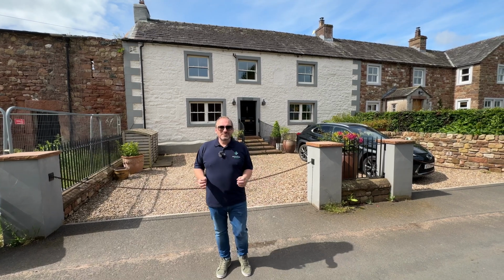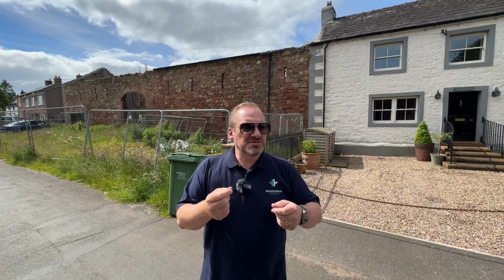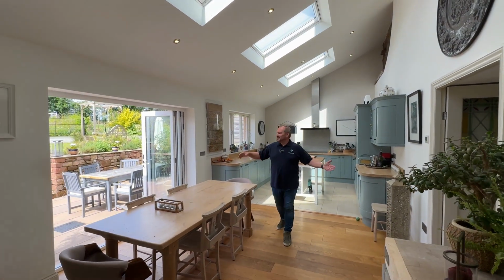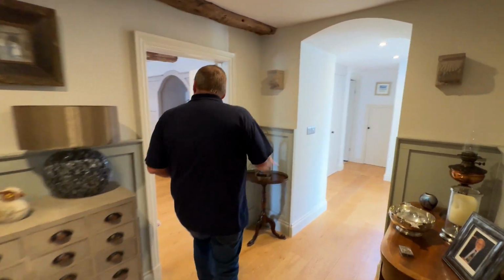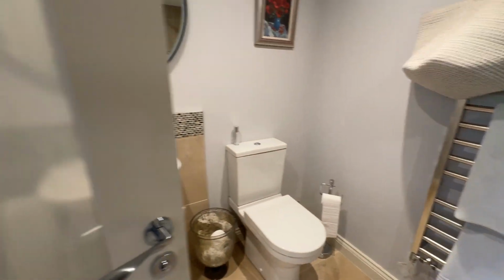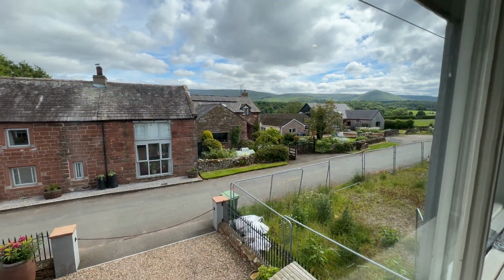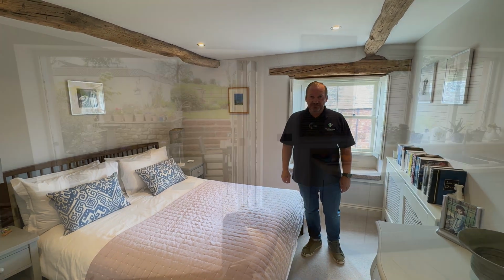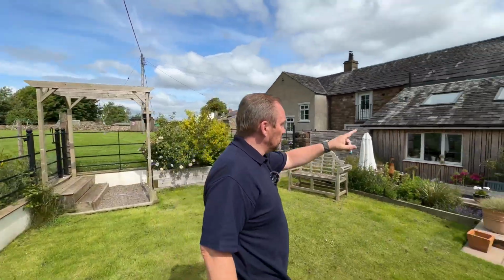Midtown Farm Tour: Beautiful 3 Bedroom Property in Brampton with Barn Conversion Opportunity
Welcome to Midtown Farm in Brampton! Discover this stunning 3 bedroom property nestled amidst picturesque surroundings, boasting a unique opportunity to convert the adjoining barn. The home features a magnificent kitchen with bi-folding doors opening onto an immaculate garden offering breathtaking fell views. Enjoy spacious interiors including a large dining room, ample storage facilities, a convenient ground floor bathroom, and a separate shower room. The master bedroom is highlighted by its ensuite bathroom and beautiful exposed beams, adding character and charm. Don't miss this chance to explore country living at its finest with Midtown Farm – schedule your viewing today!